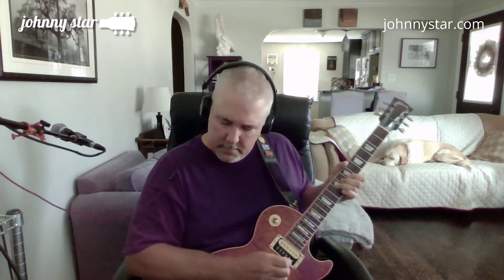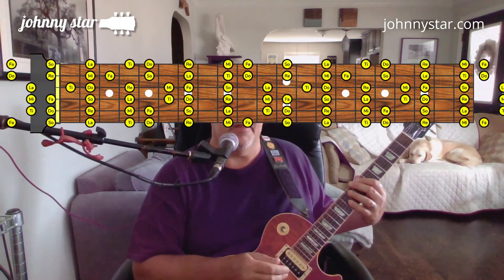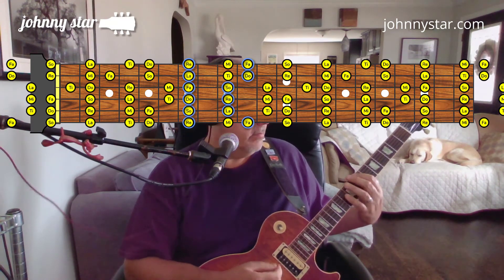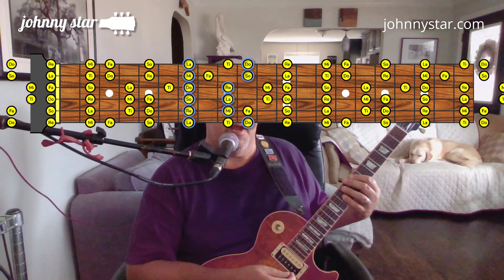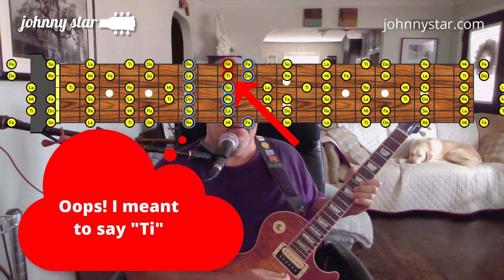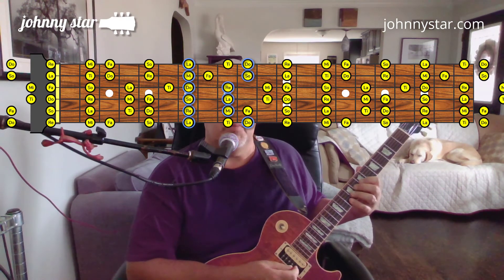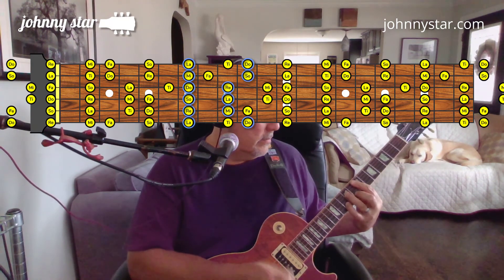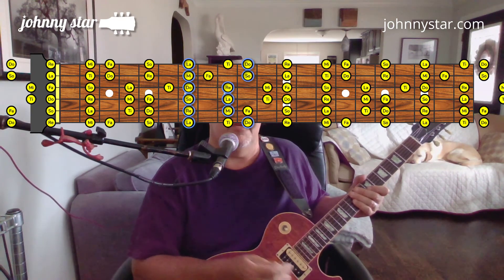That's NOT a Minor Pentatonic Scale!?!?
Johnny Star plays a blues solo and then dissects the scale patterns that were used with an animated fretboard.